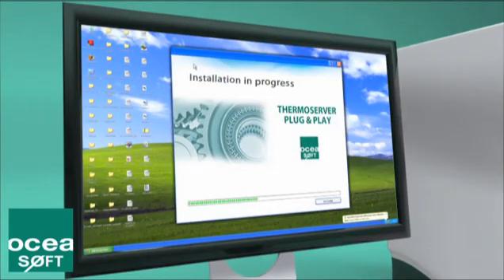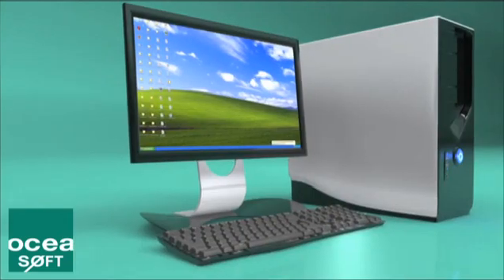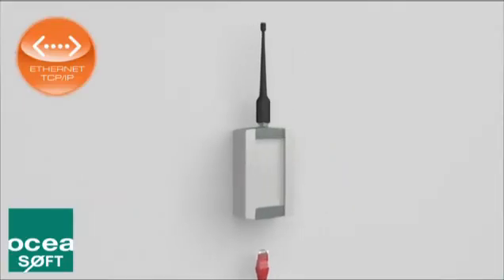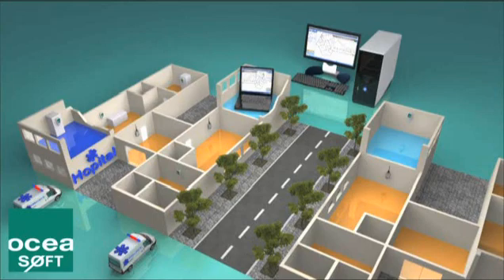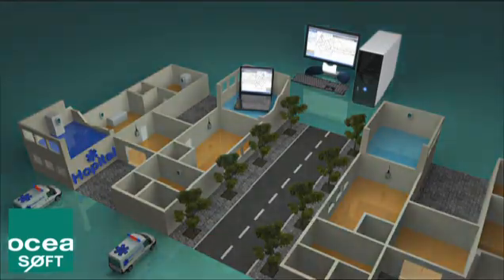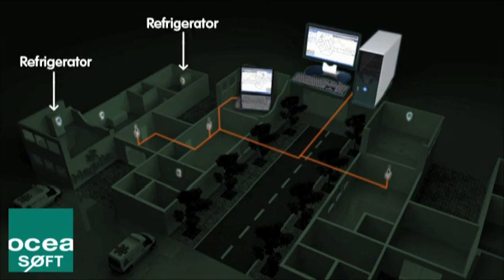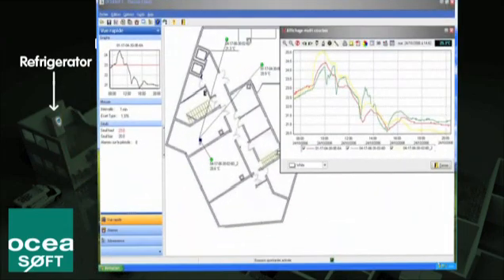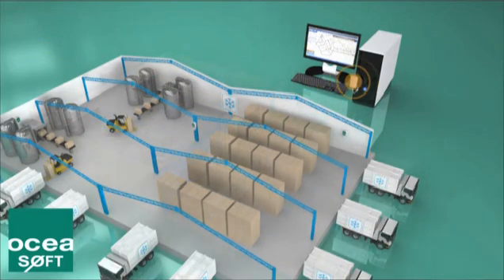OCEASOFT COBALT 2, WIRELESS TEMPERATURE DATA LOGGER, AND MORE...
OCEASOFT specializes in wirelessly monitoring physical properties, such as temperature, humidity, pressure, and CO2. OCEASOFT’s Cobalt system enables you to monitor temperature, pressure, humidity and other conditions in real-time wirelessly from a remote location. Ensure ongoing measurement traceability by receiving alerts on telephone, by SMS, email or fax in case of problems.

The Cobalt system is composed of three main parts. The wireless module and it’s probe, which handle monitoring and data transmission; and the receiver, plugged into your computer or elsewhere on your network to collect data sent wirelessly.

The Cobalt wireless system is approved for use in all types of applications, including medical environments. Data management and collections software that runs in client server mode so you can check information from any PC in your network. The Cobalt system is both easy to set up, and modular. Start by installing ThermoServer software on your main computer. This software enables you to receive and analyze all the information sent by wireless modules.

The wireless receiver can be plugged into the computer running ThermoServer or elsewhere on the network. Wireless modules are easy to install without any tools. Place the wireless module. Place the probe and plug it in. Cobalt wireless modules offer extremely long battery life, generally up to several years. Setup is automatic. All you have to do is press the button on the Cobalt module for 3 seconds to connect it with the receiver.

If the wireless signal is not optimal, Cobalt attempts to find a better path by using other Cobalt modules to relay its signal up to the receiver.

Take a look at this hospital installation. A wireless receiver is connected to the computer network in each building. Here, wireless modules are installed to monitor critical equipment such as: refrigerators, freezers and cold rooms. All remote readings are transmitted to the ThermoServer software installed on the central computer. ThermoServer analyzes the readings and then stores them in order to ensure complete traceability. The software also issues alerts if necessary and enables users to look up various information from their own computers.

Cobalt wireless modules are ideal for food related applications and cold chain monitoring, providing a practical way to transmit temperature readings reliably at production sites, supermarkets and restaurants as well as during transport. ThermoServer software provides faultless traceability for all measurements and it alerts you when problems are detected. The Cobalt wireless system can be adapted to all kinds of environments to monitor sensor devices, track remote readings and transmit alerts. It takes just 3 seconds to add new modules to your network. OCEASOFT wireless solution is so easy to install and setup that devices can be moved around everyday if necessary.

Check for more details on the Cobalt system.